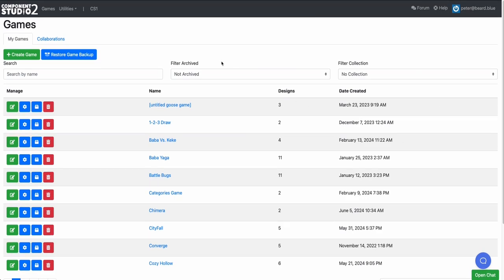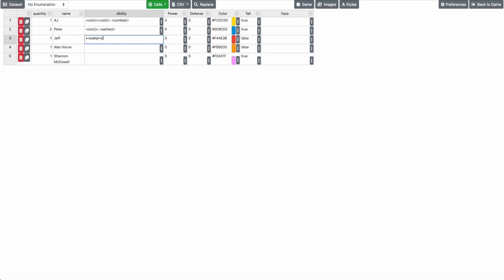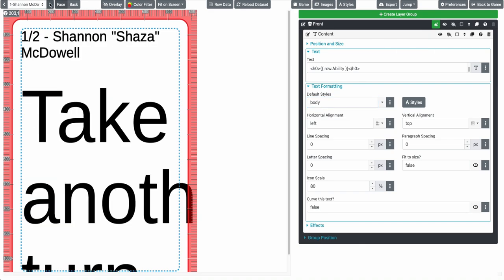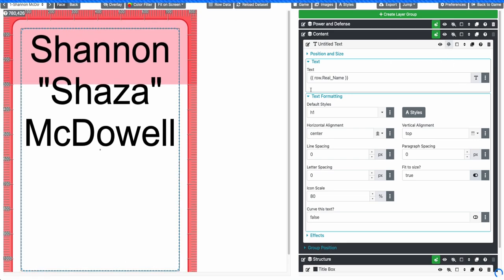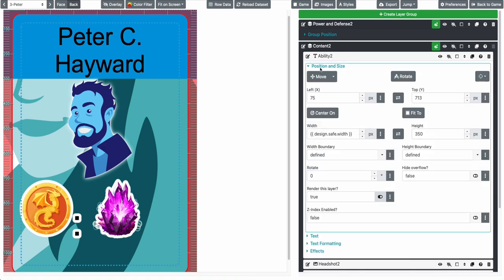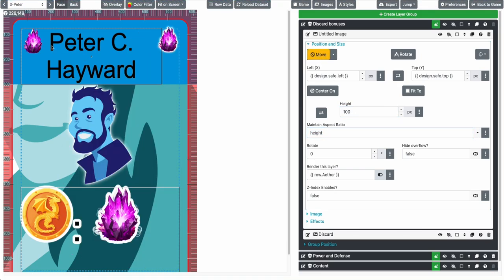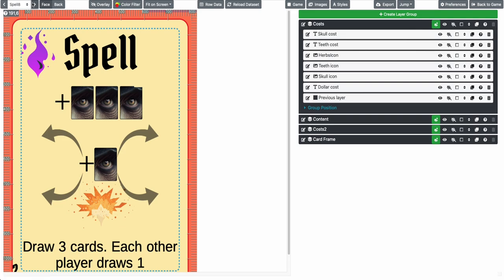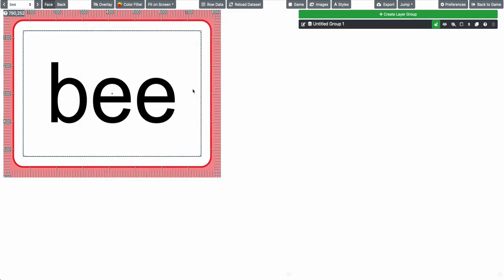Fun Problems: Component.Studio Primer!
The podcast team are back, and they're making an enthusiastic tutorial for Component.Studio

Check the comments for some of our most-frequently used codes!